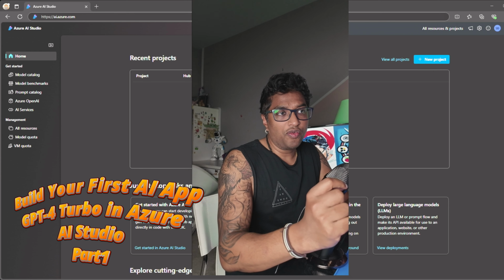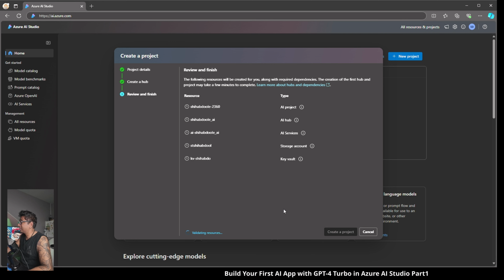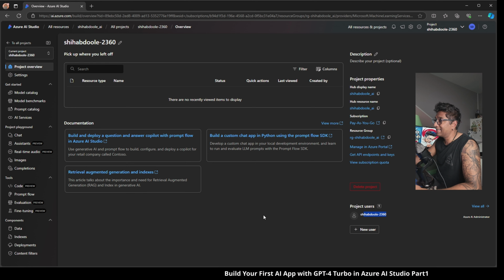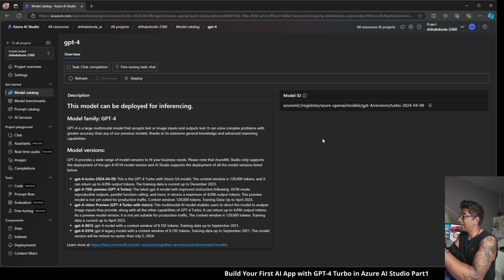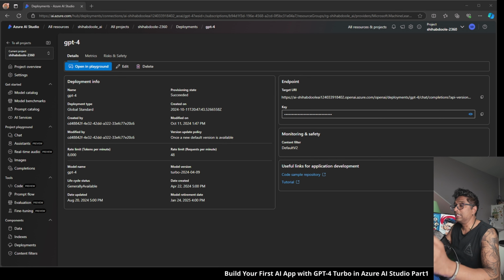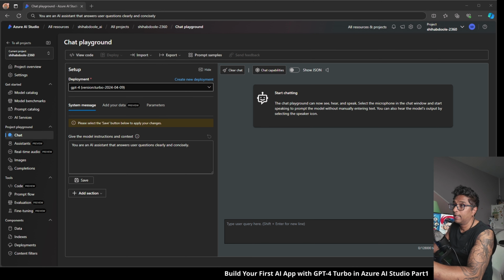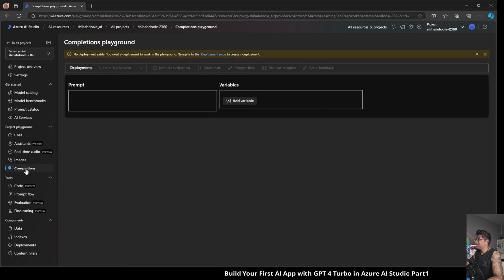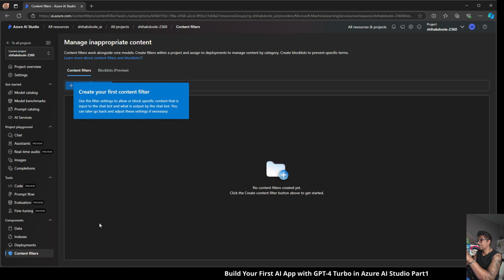Build Your First AI App with GPT-4 Turbo in Azure AI Studio Part1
Unlock the full potential of GPT-4 Turbo with this beginner-friendly tutorial using Azure AI Studio! In this video, I’ll guide you step-by-step through deploying and testing the powerful GPT-4 Turbo model. Learn how to set up your project, customize the deployment, and explore the Chat Playground to interact with the model in real time.

Whether you're new to Azure AI Studio or want to see what GPT-4 can do, this tutorial is perfect for getting you started.

💡 What you'll learn:

How to deploy GPT-4 Turbo in Azure AI Studio
How to customize the deployment settings
How to test and interact with GPT-4 in the Chat Playground
Beginner-friendly tips for using Azure AI Studio